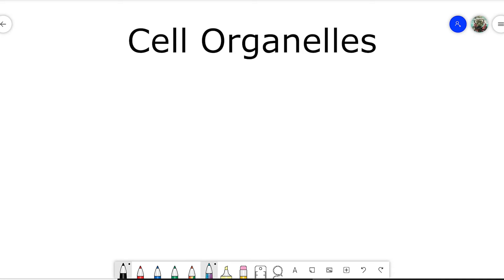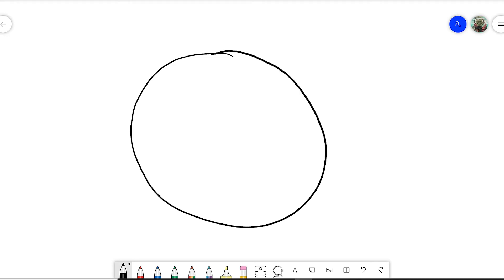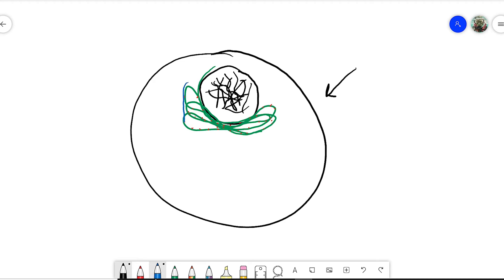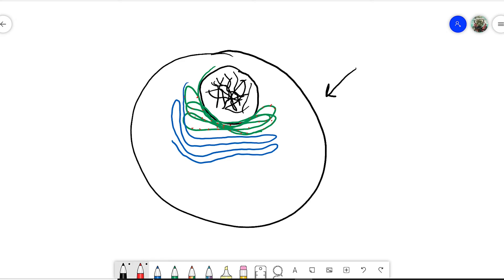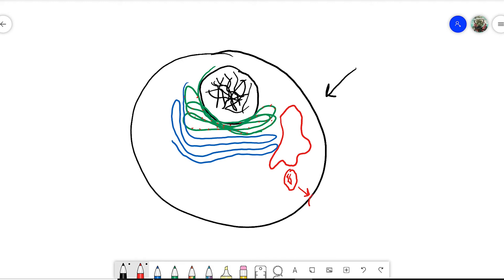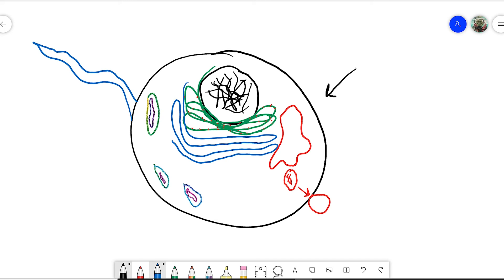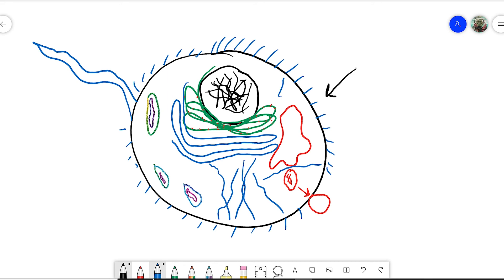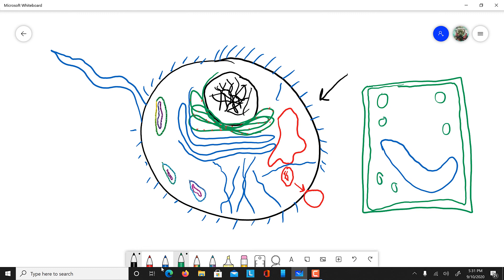Simple Cell Organelle Explanations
A quick run through of the main organelles of a cell.